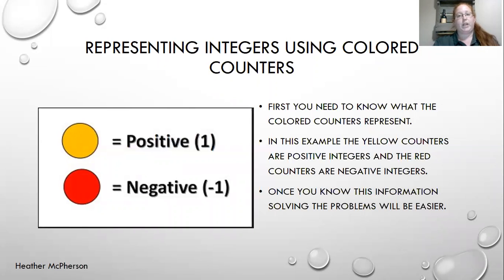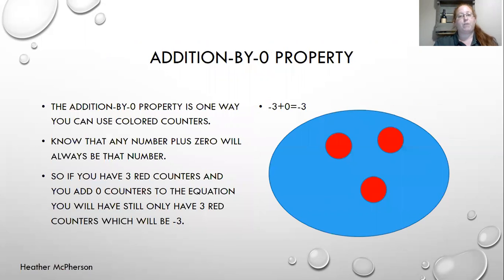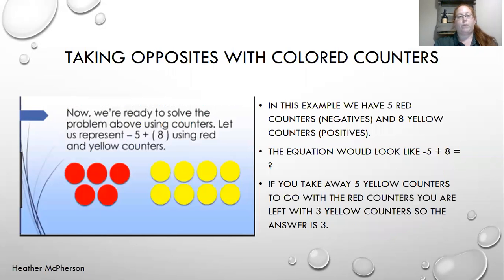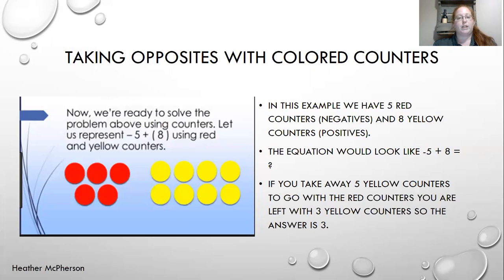Module 3 zoom video